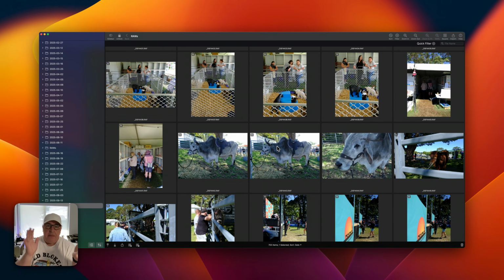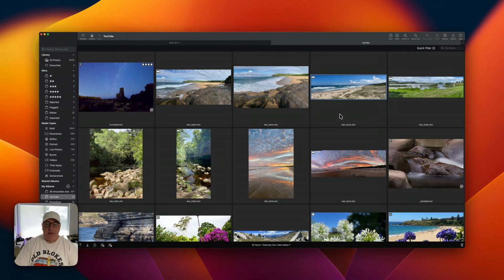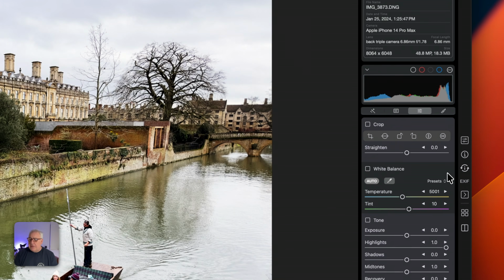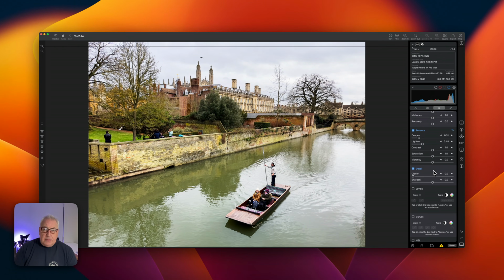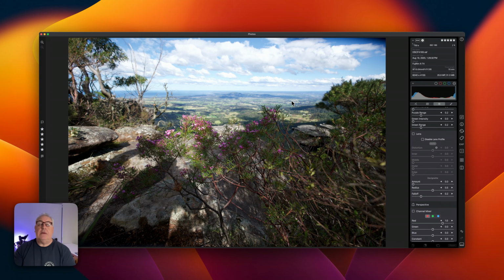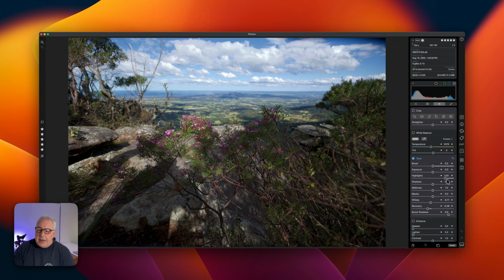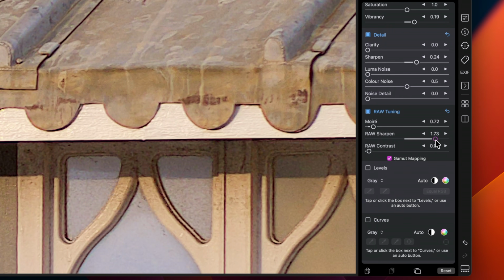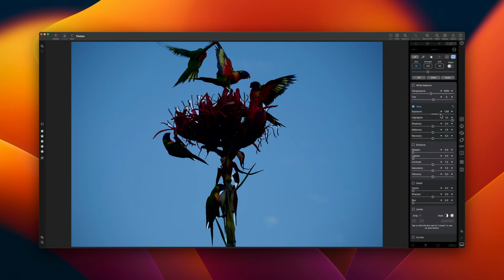Nitro 2025 for Mac - The Lightroom-Lite Photo Editor That Nails the Basics - InDepth Review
Nitro’s one of those indie Mac photo editors that’s been quietly evolving in the background for years - built by one of the developers behind Aperture, and made for photographers who just want their software to get out of the way. I reviewed it 18 months ago and it was promising but half-baked. Since then, it’s had a proper overhaul - new RAW engine, proper lens correction, and a much cleaner workflow.

So I spent a month using Nitro as my main photo editor to see whether it’s finally matured into a genuine everyday tool, or if it’s still that ambitious side project that never quite delivers.

Chapters
00:00 Intro
01:21 Housekeeping
02:28 TL;DR
03:18 The Interface
06:13 EXIF & Metadata
06:43 RAW Editing
18:30 The Good & The Bad
21:18 Conclusion
22:51 Outro